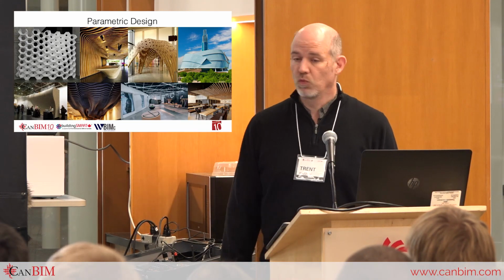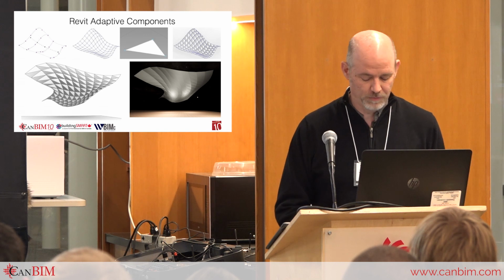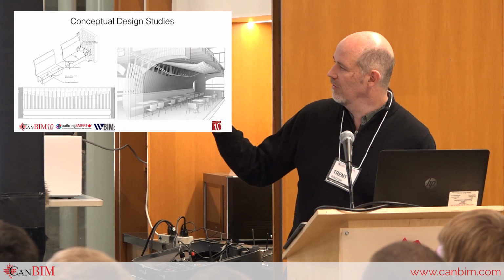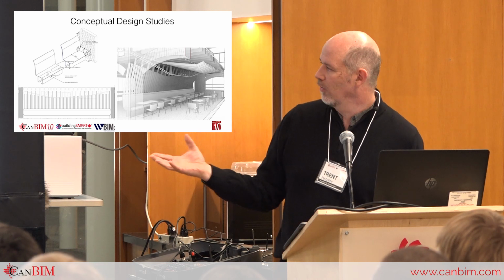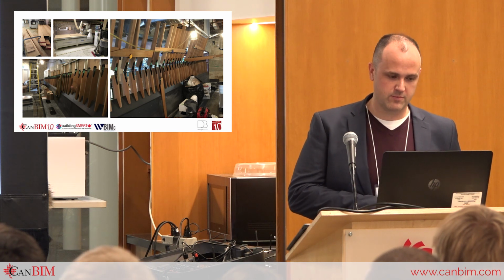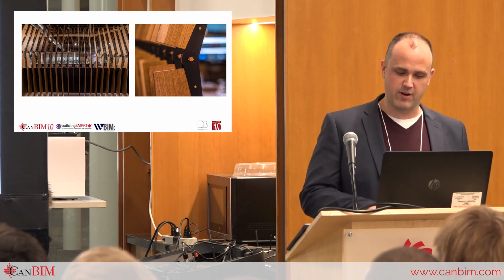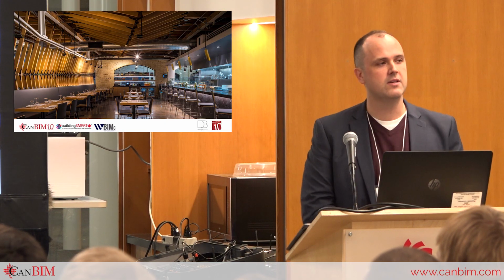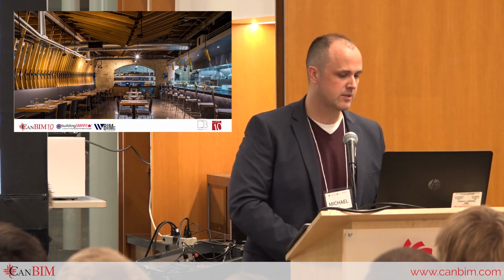Revit Parametric Design and Fabrication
Presented at Winnipeg Satellite Session 2018 - Digitizing Manitoba’s Built Environment: The Role of BIM on November 21, 2018

Presented by
— Trent Piazzoni, Project Architect, NumberTEN Architecture
— Michael Hiebert, Senior Technologist, NumberTEN Architecture

Summary
This presentation will show the design and fabrication process used during the installation of a bench design for a restaurant at the Forks Market in Winnipeg. We will be showing how we designed and fabricated this project in concert with a design-build team. The project was designed using adaptive components in Revit. We will also cover the lessons learned during the design and fabrication process.